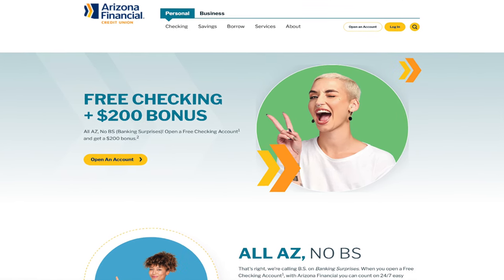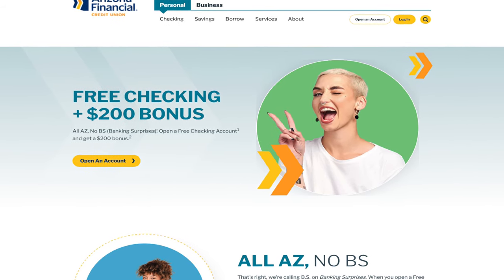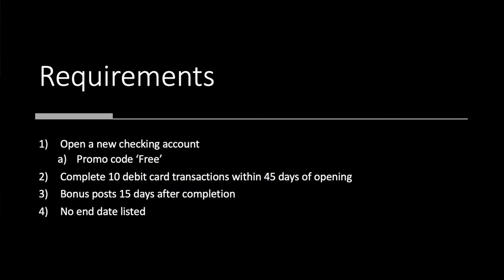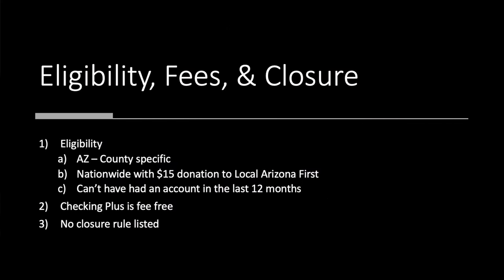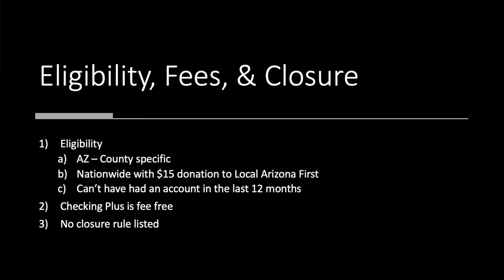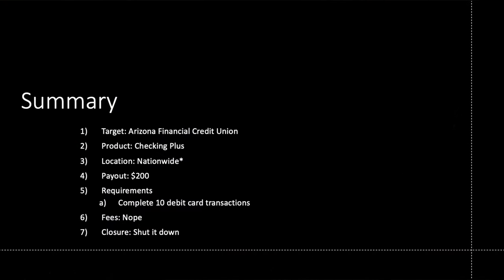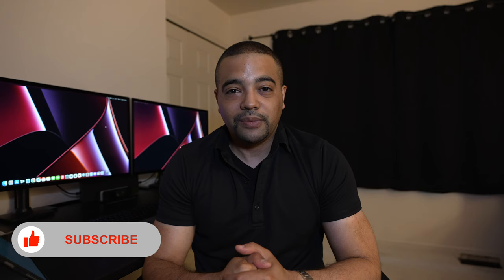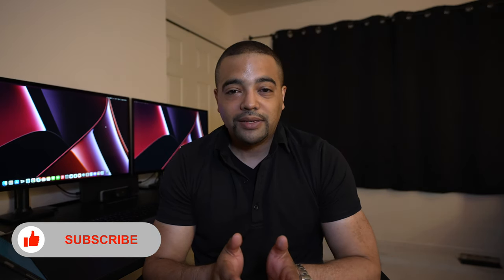Arizona Financial Credit Union - $200 Checking Bonus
Links
Wallets

Chapters
0:00 Hey
0:27 Offer
0:54 Requirements
1:56 Eligibility, Fees, & Closure
2:40 Opening
5:39 Summary
6:21 More Bonuses
7:43 Good Hunting